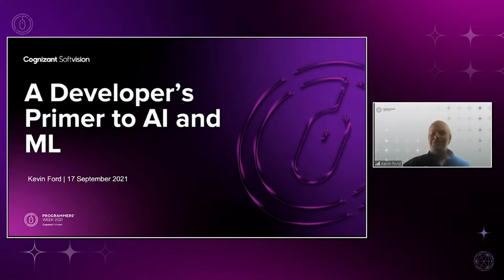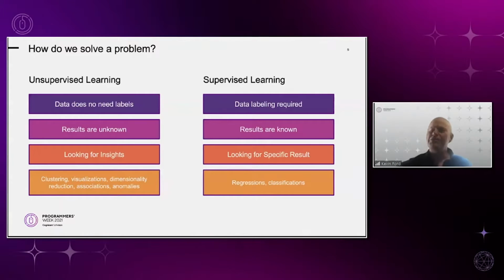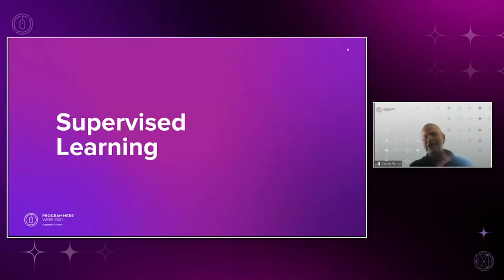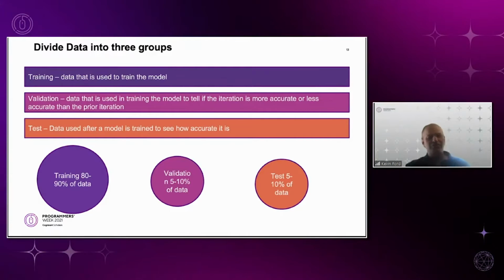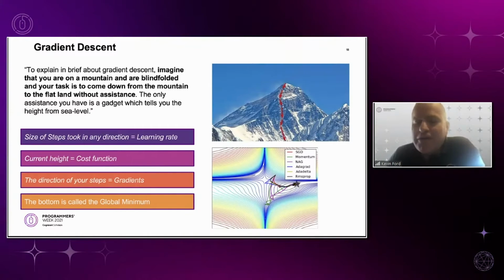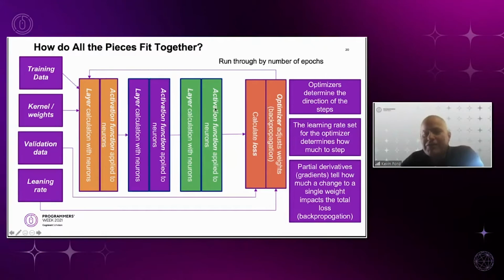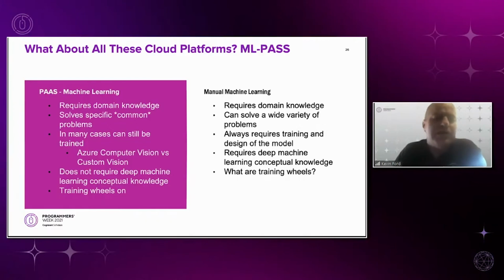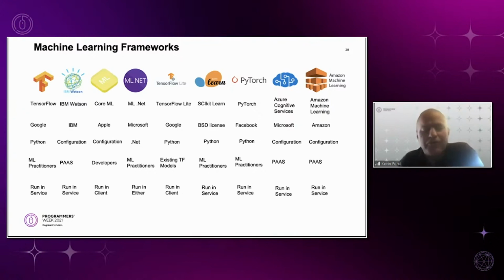A Developer's Primer to AI and ML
What machine learning is, the types of machine learning and generally how it will work.

This session was presented by Kevin Ford (Practice Lead @ Cognizant Softvision) at Cognizant Softvision's 7th annual Programmers’ Week - a six-day event for developers and software engineers from around the world. The 2021 event featured 130+ external tech talks, keynotes, and discussions, focusing on professional development, training, industry knowledge and various trending technologies. Programmers' Week 2021 provided attendees with invaluable knowledge and ideas for future innovation.